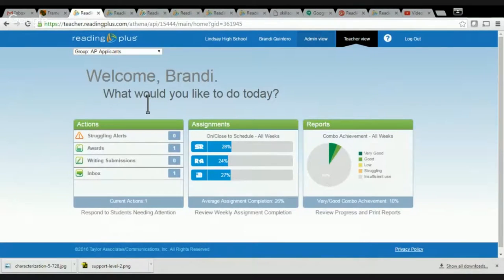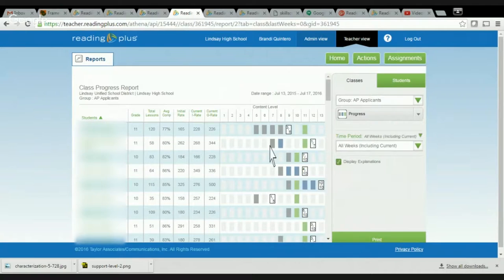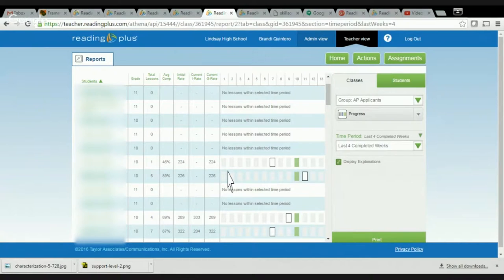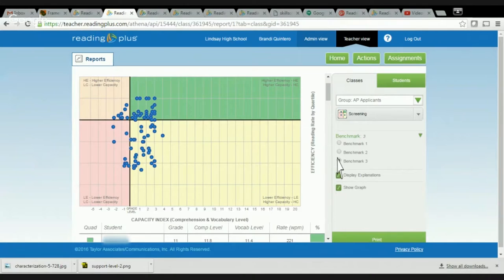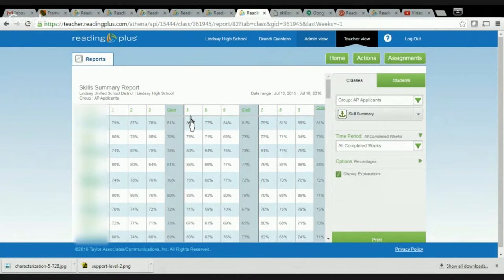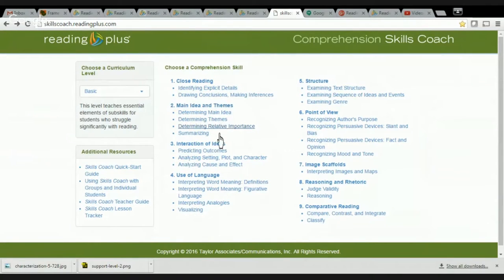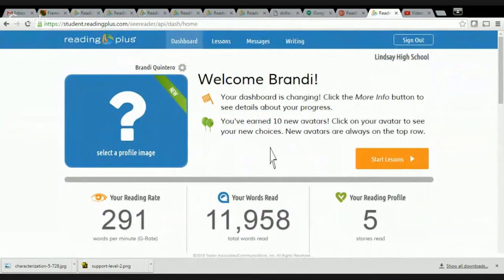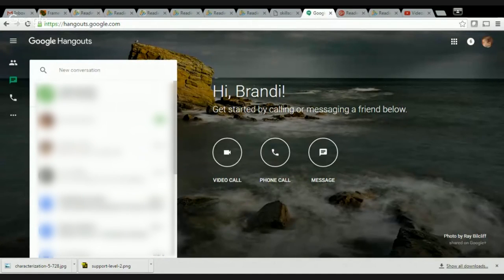Teacher Data Use in ReadingPlus at Lindsay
Learn more about Linday Unified's use of data through ReadingPlus